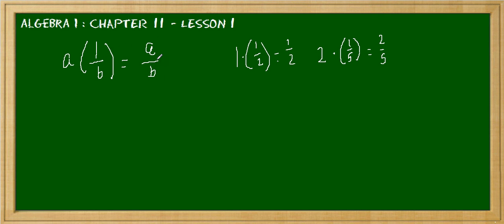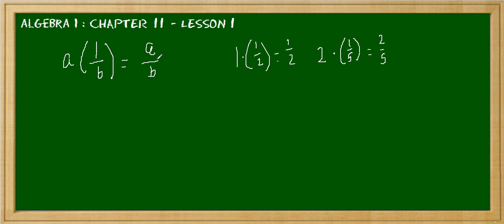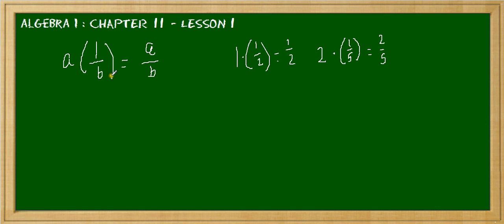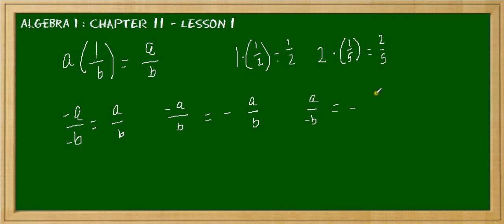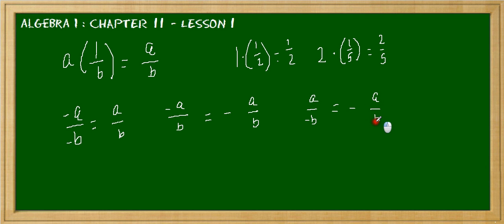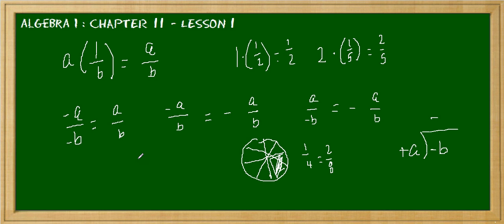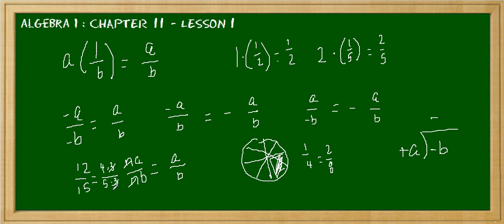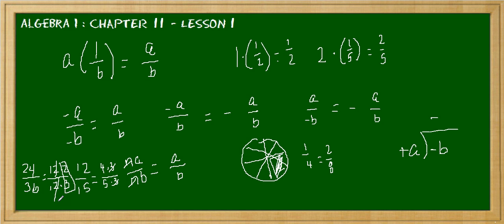Chapter 11 - Lesson 1